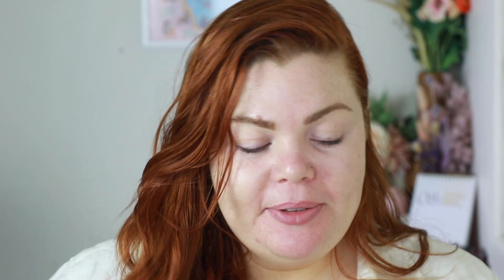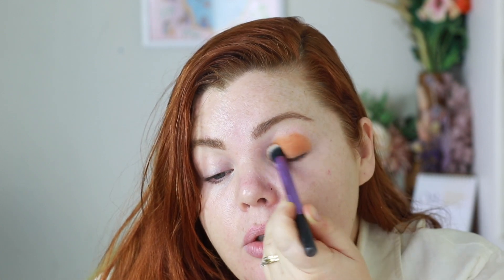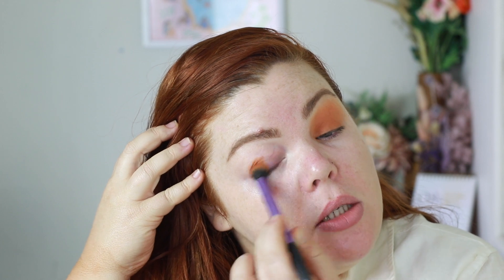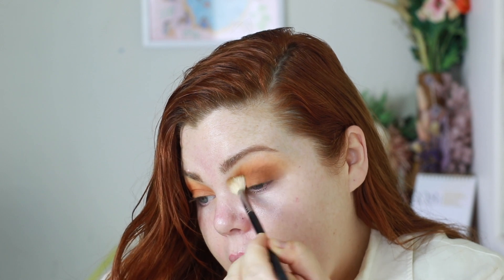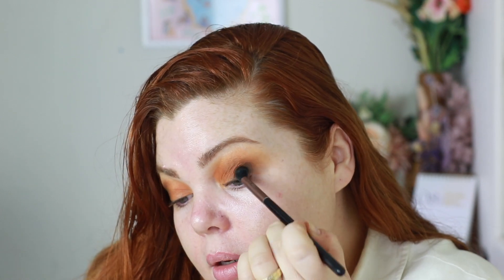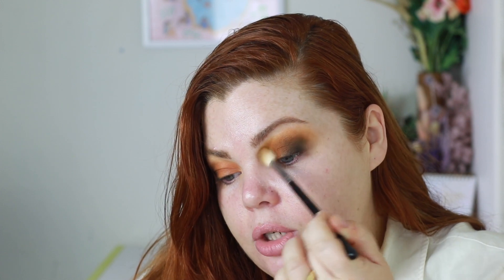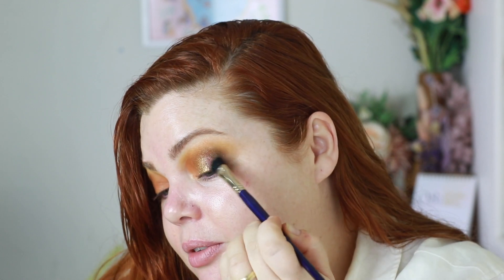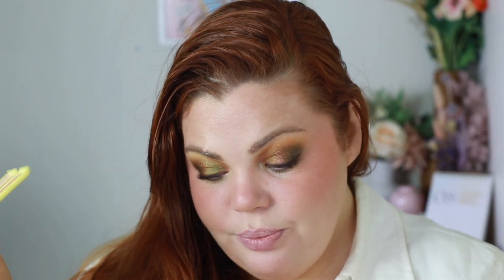Its late and I'm feeling BOLD! Glaminatrix Nocturnal Palette is Coming in Hot!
PRODUCTS MENTIONED:
Hourglass Illusion Skin Tint in Ivory-
Rest of World
Elf Putty Bronzer in Tan Lines-
Rest of World
Nars Pressed Setting Powder in Crystal- discontinued
Melt Eyeliner in Columbia- discontinued
Benefit Roller Lash-
NYX Professional Makeup Barbie Cheek Palette-
MUFE Lipliner in 3C- discontinued
Colourpop Just a Tint in Island Time- discontinued but here are other shades